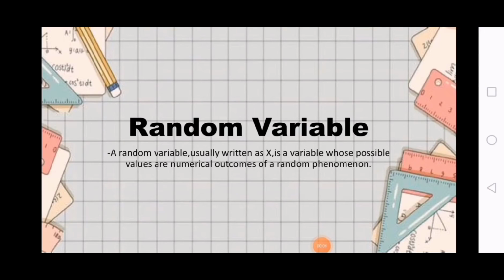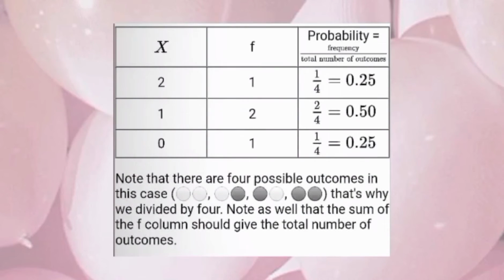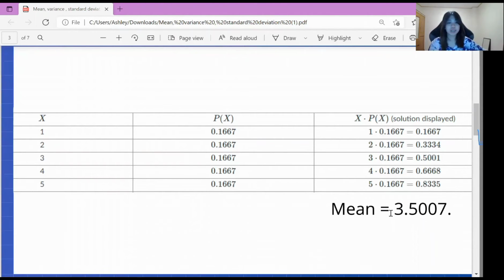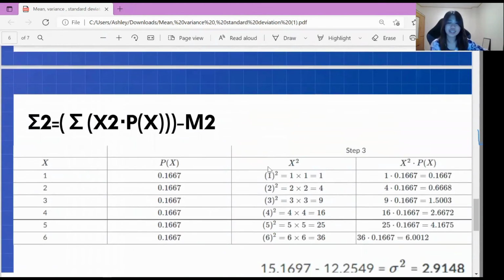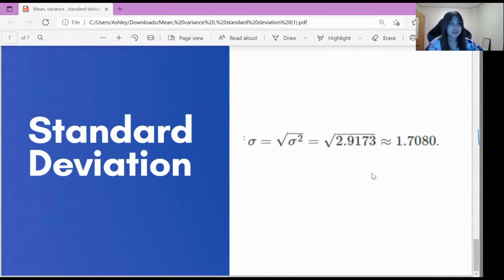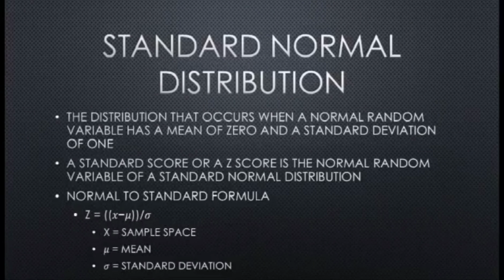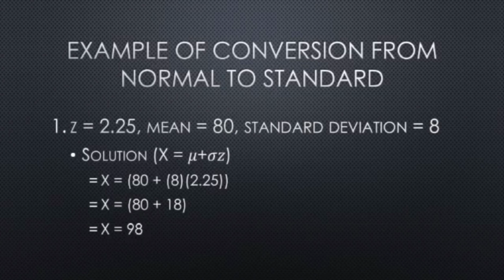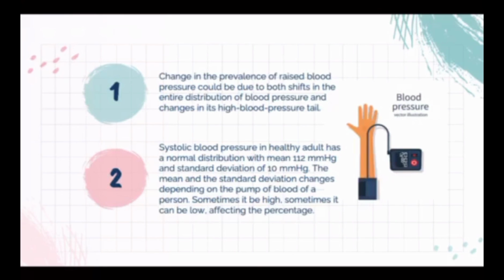Performance Task of Group 4-E11a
Prelim Project in Statistics

Group Members:

Nicko Domingo
- Random Variable

Darl Jae Loza
- Discrete Probability Distribution and its properties

Ashley Nicole Escanlar
- Mean, Variaance and standard deviation of a probability distribution

Christopher Matias
- Normal Curve and its properties

Jeanne Andrae Roxas Locke
- Converting from normal distribution to standard normal distribution and vice versa

Eiryn Alyssa Roxas
- Areas under the normal curve

Marian Berlon
- Application of normal distribution